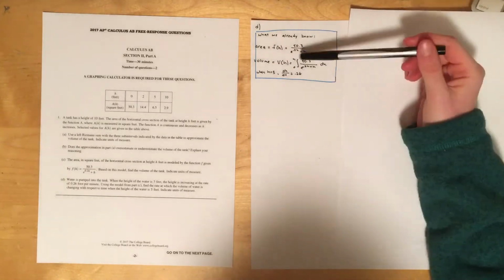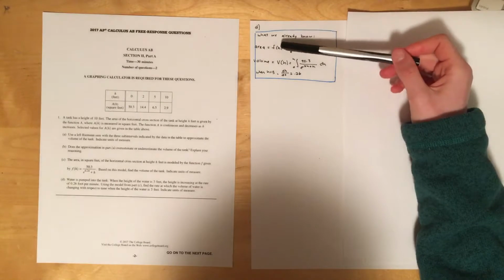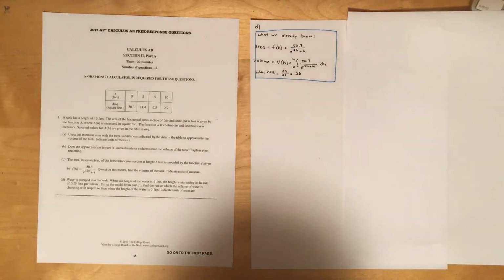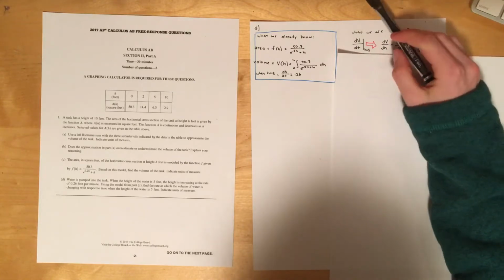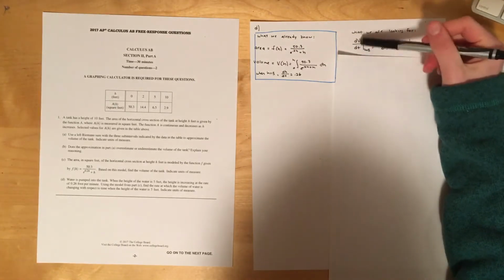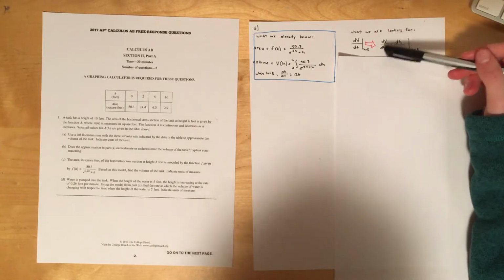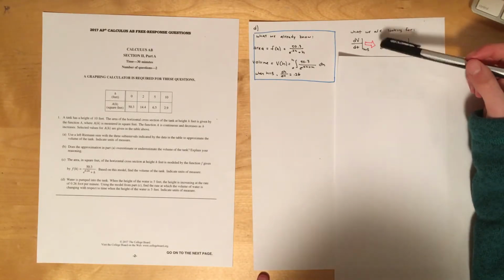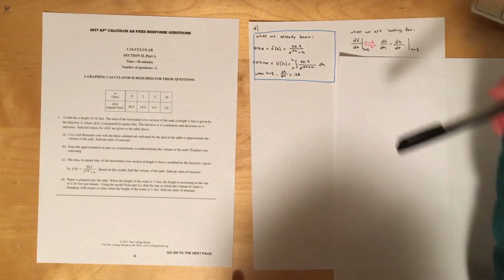2017 AP Calculus AB Free Response Question #1